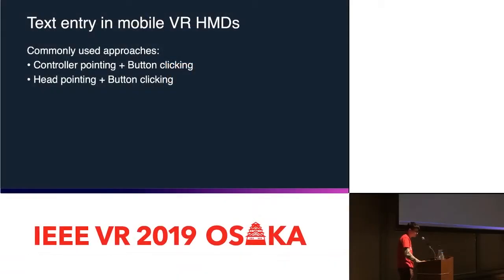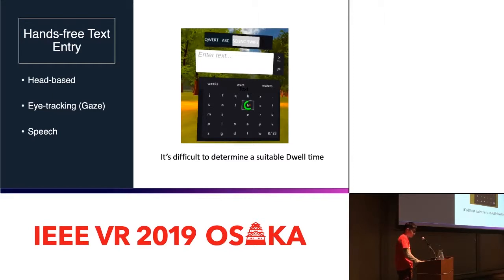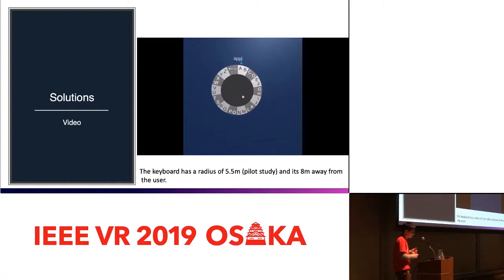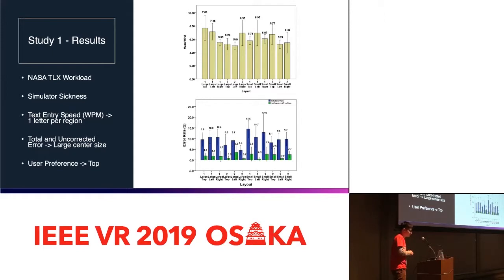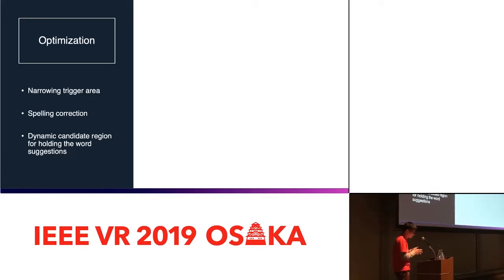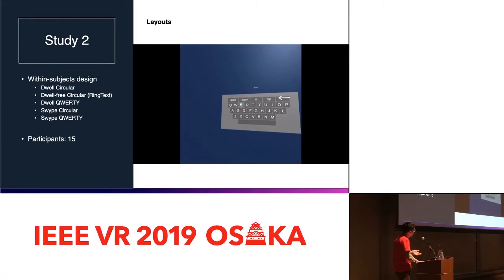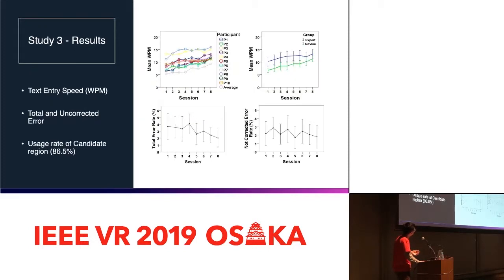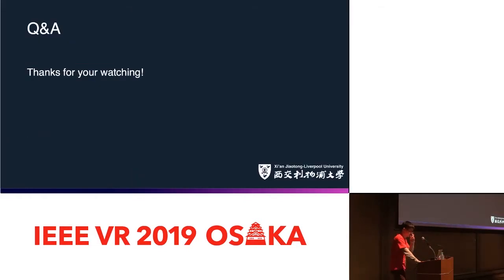[S18_1] RingText: Dwell-free and hands-free Text Entry for Mobile Head-Mounted Displays using...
Title:
RingText: Dwell-free and hands-free Text Entry for Mobile Head-Mounted Displays using Head Motions

Authors:
Wenge Xu (Xi’an Jiaotong-Liverpool University), Hai-Ning Liang (Xi’an Jiaotong-Liverpool University), Yuxuan Zhao (Xi’an Jiaotong-Liverpool University), Tianyu Zhang (Xi’an Jiaotong-Liverpool University), Difeng Yu (Xi’an Jiaotong-Liverpool University), Diego Vilela Monteiro (Xi’an Jiaotong-Liverpool University), Yong Yue (Xi’an Jiaotong-Liverpool University)

TVCG

Abstract:
In this paper, we present a case for text entry using a circular keyboard layout for mobile head-mounted displays (HMDs) that is dwell-free and does not require users to hold a dedicated input device for letter selection. To support the case, we have implemented RingText whose design is based on a circular layout with two concentric circles. The outer circle is subdivided into regions containing letters. Selection is made by using a virtual cursor controlled by the user’s head movements—entering a letter region triggers a selection and moving back into the inner circle resets the selection. The design of RingText follows an iterative process, where we initially conduct one first study to investigate the optimal number of letters per region, inner circle size, and alphabet starting location. We then optimize its design by selecting the most suitable features from the first study: one letter per region, narrowing the trigger area to lower error rates, and creating candidate regions that incorporate two suggested words to appear next to the current letter region (close to the cursor) using a dynamic (rather than fixed) approach. Our second study compares text entry performance of RingText with four other hands-free techniques and the results show that RingText outperforms them. Finally, we run a third study lasting four consecutive days with 10 participants (5 novice users and 5 expert users) doing two daily sessions and the results show that RingText is quite efficient and yields a low error rate. At the end of the eighth session, the novice users can achieve a text entry speed of 11.30 WPM after 60 minutes of training while the expert (more experienced) users can reach an average text entry speed of 13.24 WPM after 90 minutes of training.